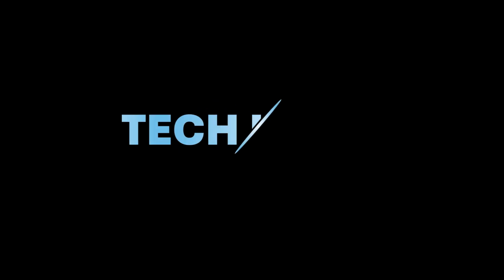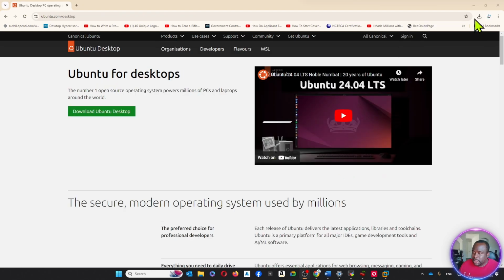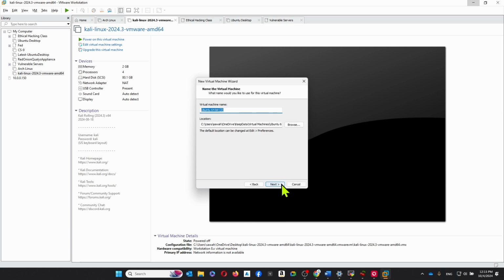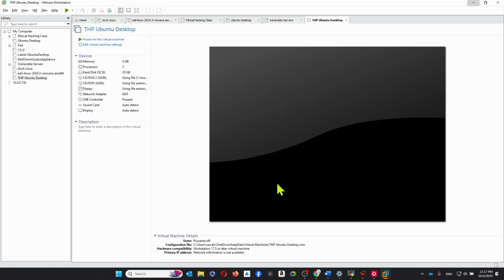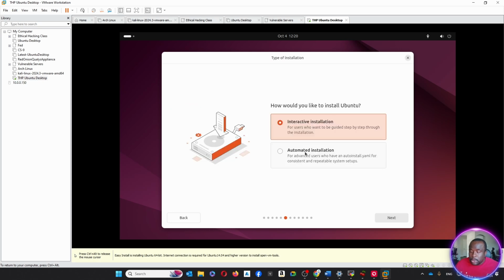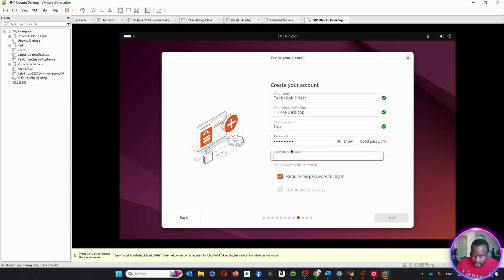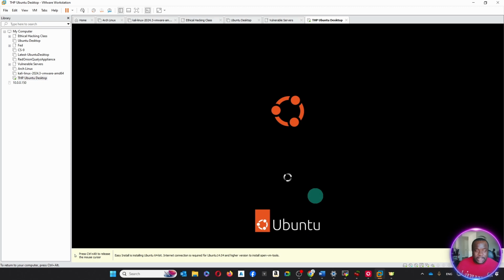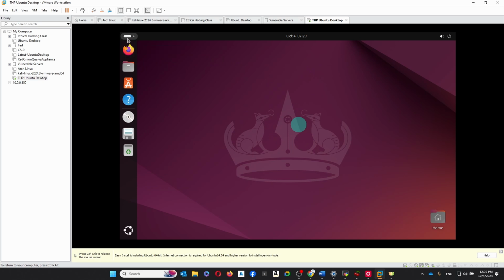"How to Install Ubuntu Desktop on VMware Workstation Pro: Step-by-Step Guide"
In this video, you'll learn how to install Ubuntu Desktop on VMware Workstation Pro with a clear, step-by-step guide. Whether you're new to virtualization or just need a refresher, this tutorial will walk you through the entire process, ensuring a smooth and efficient setup. Perfect for beginners and tech enthusiasts alike!